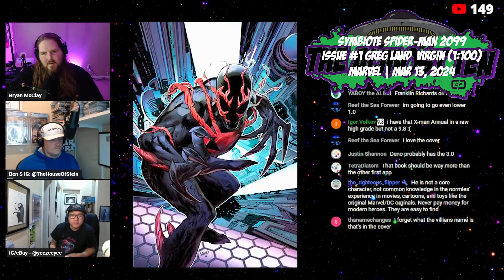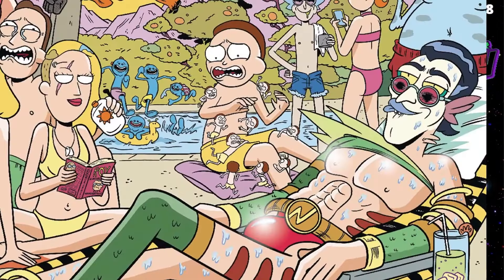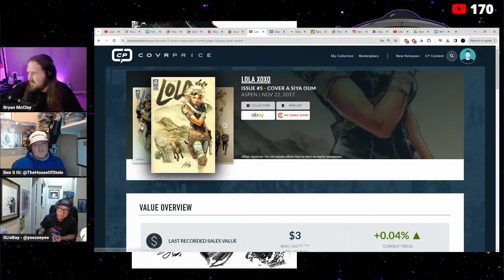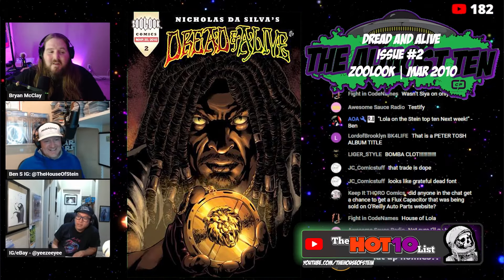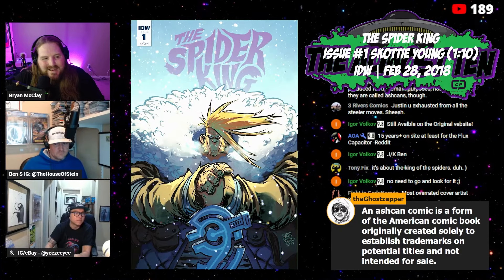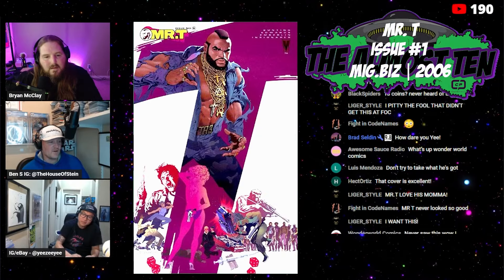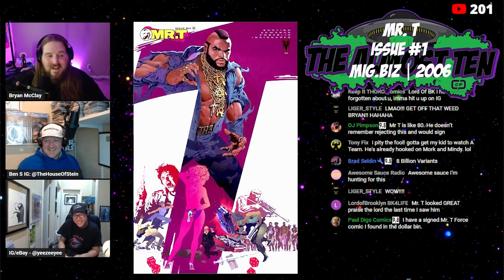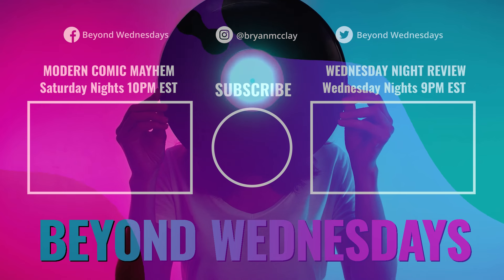The Almost Ten Review | March 15th 2024 | House of Stein Hot Ten Comics Show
The "Almost Ten" is a list of books that we like to spotlight that are on the cusp of entering the Hot Ten List or more likely, books that we think people may have never seen or heard of. As we like to say "enjoy some free Cornbread"!

This video is a clip taken from The House of Stein's Hot Ten Comics Show streamed live Friday Night 3/15/24 on The House of Stein YouTube Channel.

Beyond Wednesdays is your source for quality content within the Pop Culture and Collecting Community. Just about everything is collectible these days and we love to talk about them. Live every Wednesday and Saturday night we talk about comics, cards, toys, movies, and more. Our Industry show brings on the best creators, retailers, and industry professionals to join us in roundtable conversations. You can join us by calling in live with your opinions or a crazy "Pick-Ups" story using Discord (links below). Nostalgia is king here and we love to reminisce! Find out if your collectibles are worth something, learn about new collectibles that are coming out, and join the great community at Beyond Wednesdays!

***If you are using your cell phone, make sure to disable "Push To Talk" Mode in the sound setting. It's on by default***

Watch me every Friday night on the House of Stein YouTube Channel for The Hot Ten Show: